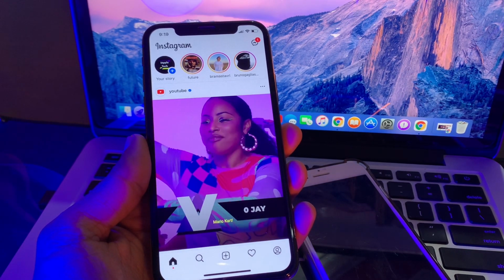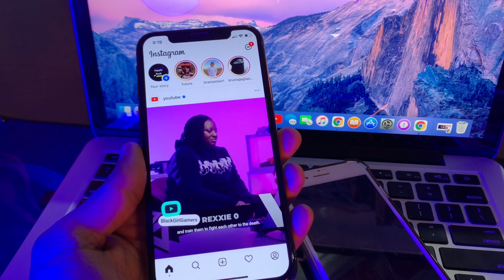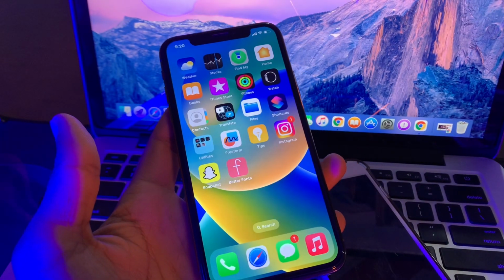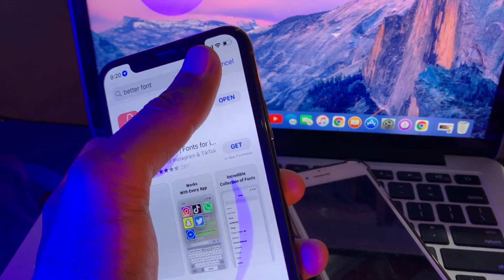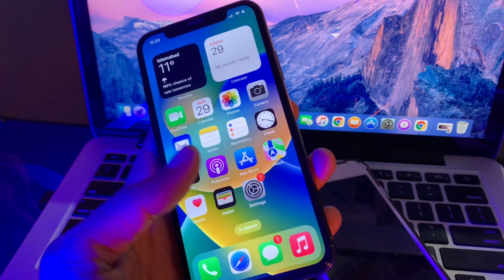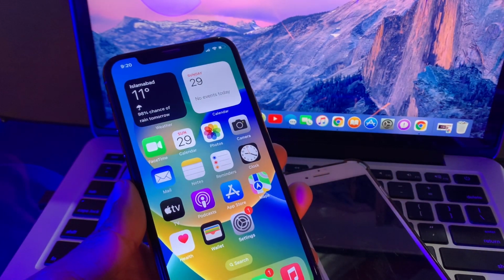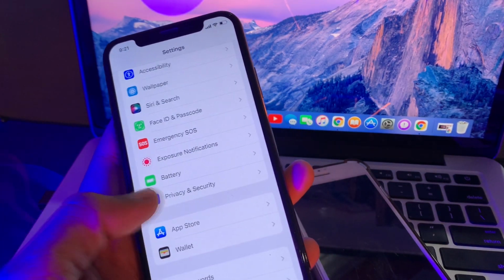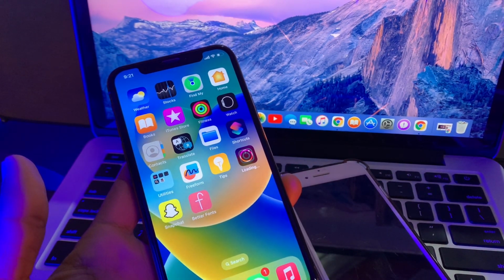How To Fix Instagram Not Playing Videos Automatically on iPhone